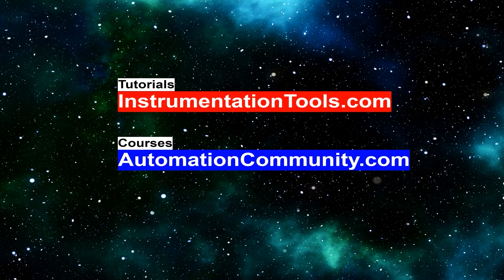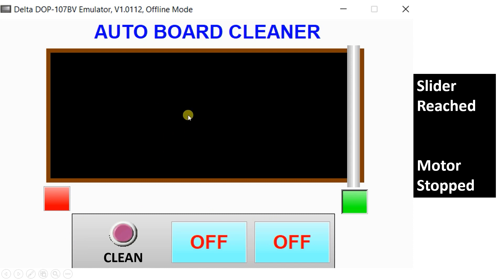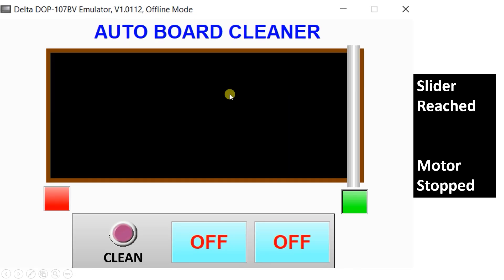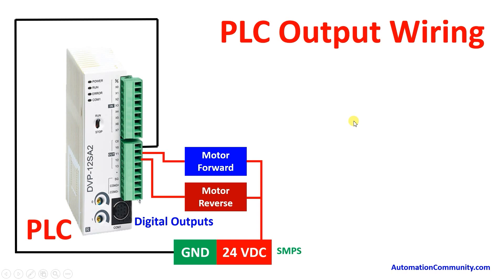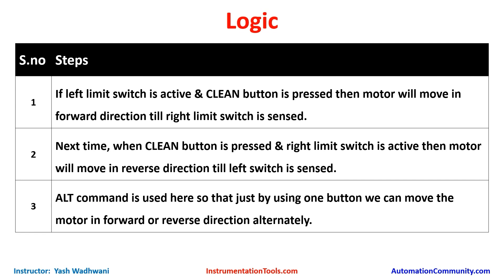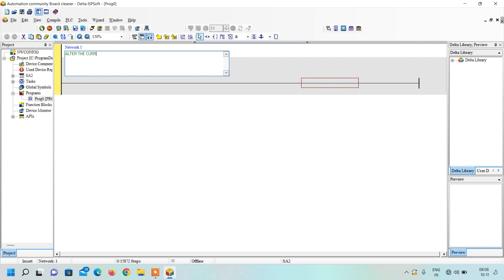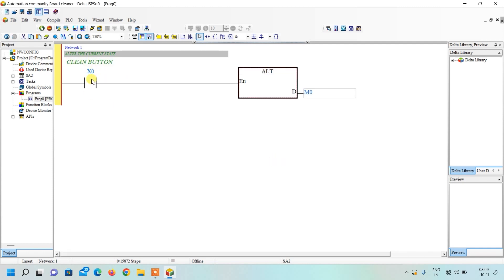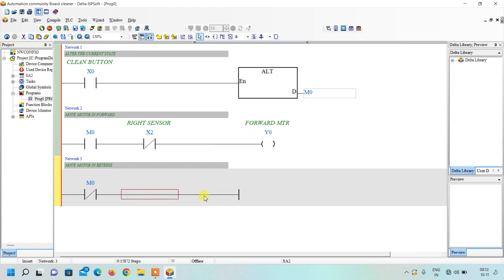Automatic Board Cleaner System with PLC Controller Logic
In this video, you will learn the automatic board cleaner system with PLC Controller and ladder logic programming.

2. Introduction to PLC Programming
3. Design IO Simulator in PLC
4. HMI Simulation of IO Simulator
5. Control Blinking Rate of Light PLC Logic
6. HMI Programming of Blinking Light
7. Two way switch logic in PLC
8. HMI Design for Two way switch
9. Auto Manual Water Pump Logic
10. HMI Tutorials for Water Pump

## Video Topics ##
0:00 Automation Board Cleaner
2:50 PLC Inputs
3:37 PLC Outputs
4:47 PLC Logic Explanation
7:10 PLC Controller Programming

1. Free Siemens PLC Training Course

2. Free Allen Bradley PLC Ladder Logic Training Course

3. Free InTouch SCADA Tutorial Course for Beginners

4. Free WinCC SCADA Training Course